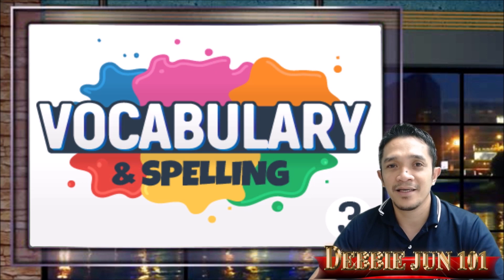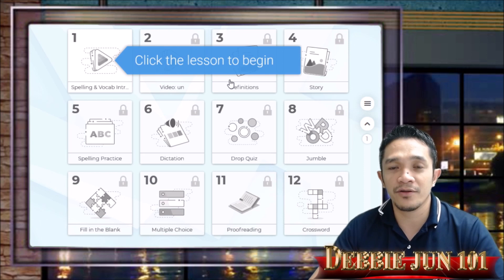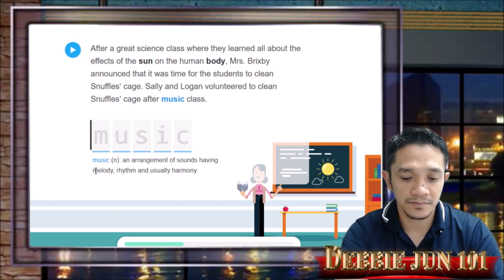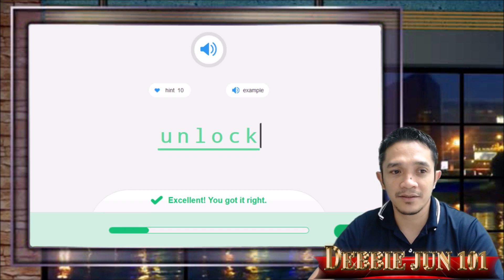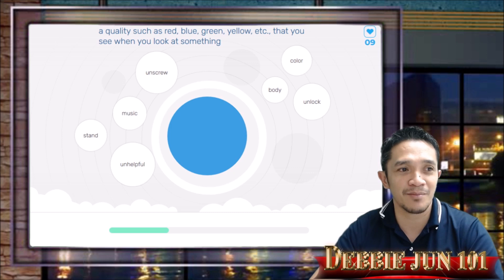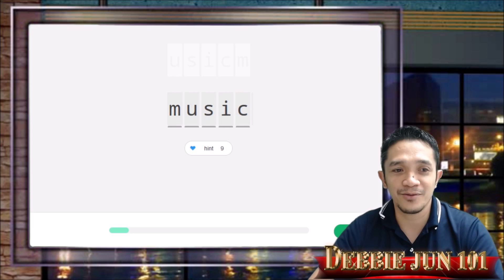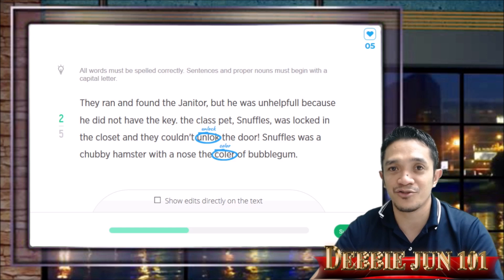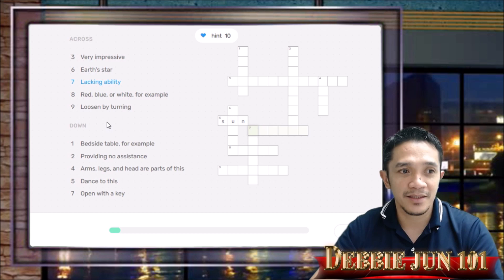Level 3-Affixes and Sight Words Week 1: un Lesson 1 to Lesson 12 | Typing Club Video Tutorial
Vocabulary & Spelling

In our Vocabulary & Spelling lesson plan series, students will master a variety of word parts (such as affixes, bases, and roots), high-frequency sight words, and useful spelling techniques. Each lesson plan includes 40 weeks of activity focusing on a different set of word parts, giving students the tools they need to decode and spell complex words.